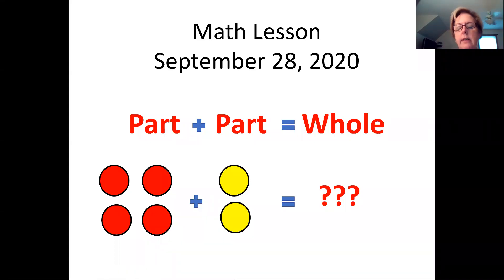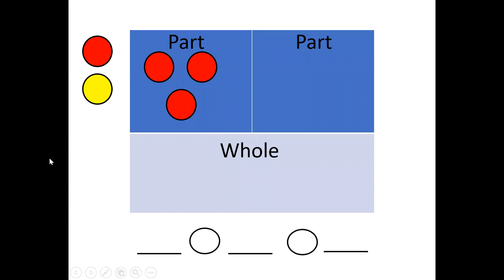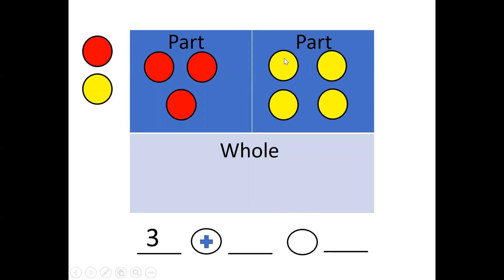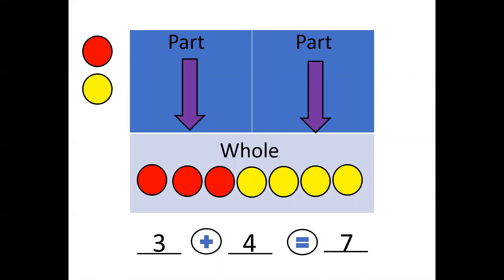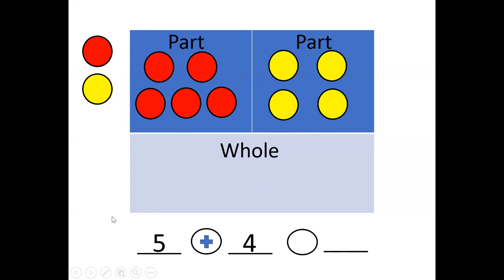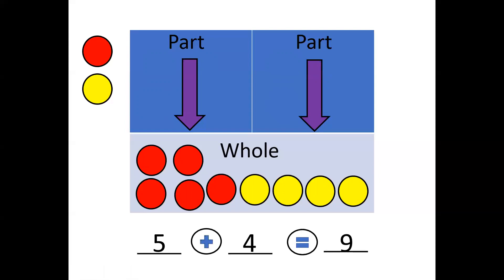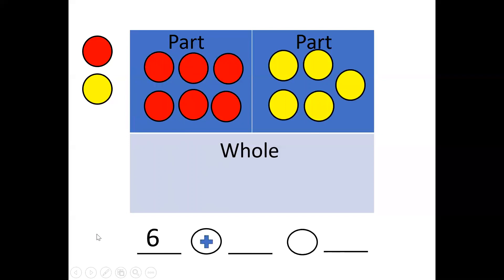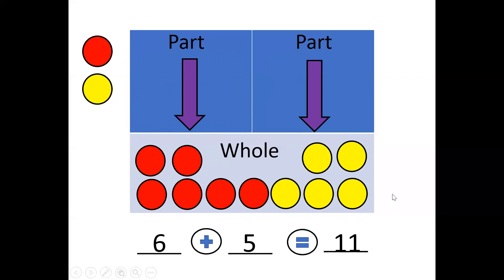Part/ Part / Whole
Math Lesson for 9/28/2020
for Part  - Part - Whole
At home students will complete pgs 17-22